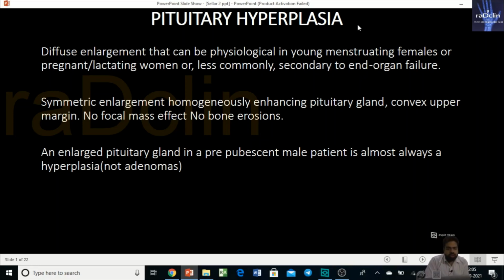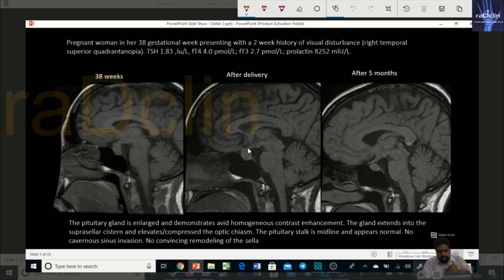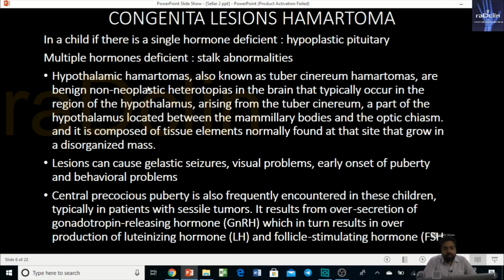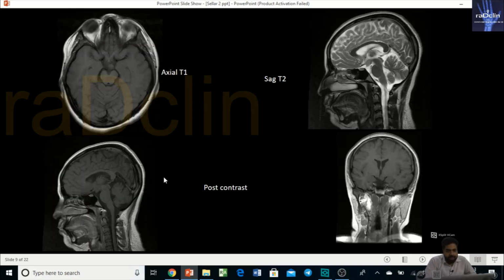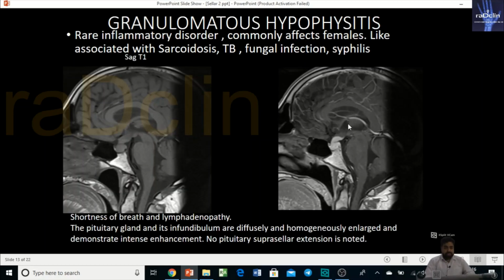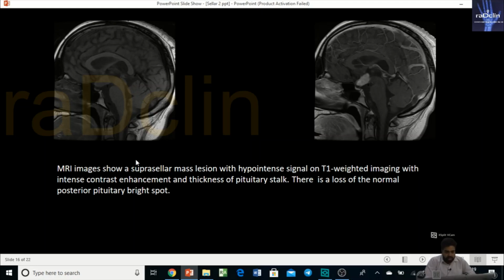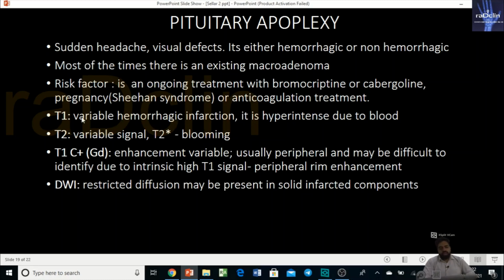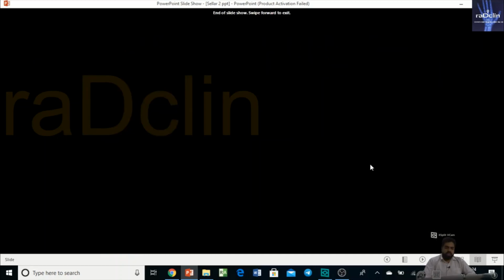IMAGING OF SELLAR MASSES - PART 2 II DR. AKSHIT II RADIOLOGY LECTURES II NEUROIMAGING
This video is an initiative as a part of series of neuroimaging involving sellar masses. It involves detailed analysis of all the differentials in sellar region with objective approach to differentiate them.

Case courtesy of Dr Bruno Di Muzio, a href=" From the case a href=" 45623/a

Case courtesy of Dr Mohammad A. ElBeialy, a href=" From the case a href=" 21838/a

Case courtesy of Dr Fakhry Mahmoud Ebouda, a href=" From the case a href=" 47967/a

Case courtesy of Dr Bruno Di Muzio, a href=" From the case a href=" 54830/a

Case courtesy of Dr Angel Donato, a href=" From the case a href=" 65728/a

Case courtesy of Dr Rebecca Dumont Walter, a href=" From the case a href=" 42897/a

Case courtesy of Dr Bruno Di Muzio, a href=" From the case a href=" 48914/a

Case courtesy of Dr Paresh K Desai, a href=" From the case a href=" 10635/a